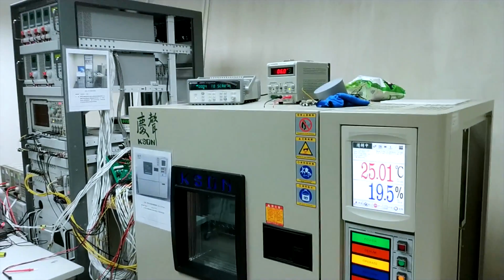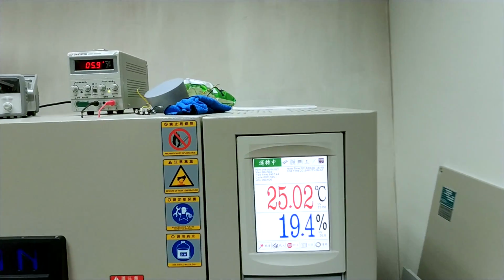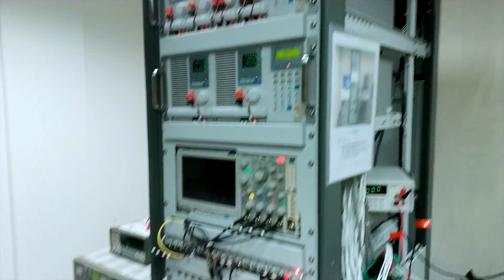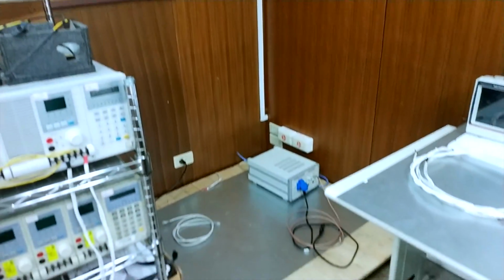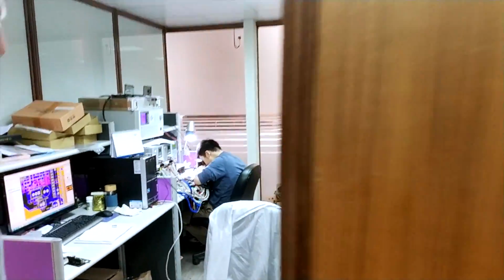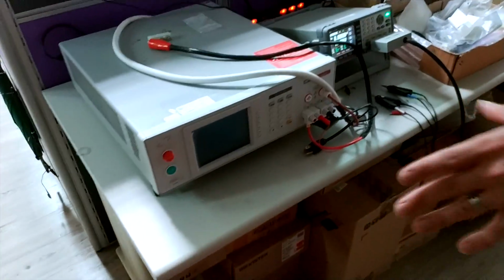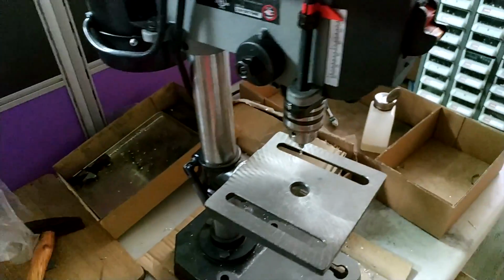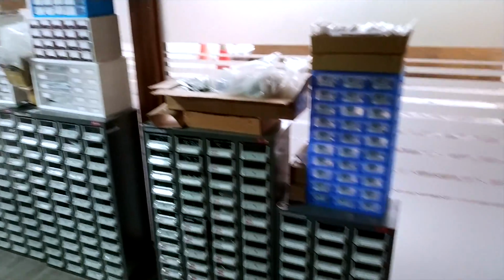Cooler Master's PSU R&D Facility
Right before Computex 2018 opens its doors, we had the chance to visit Cooler Master's new PSU R&D facility. In this lab CM's engineers are working on the first platform that CM will develop and build on its own.